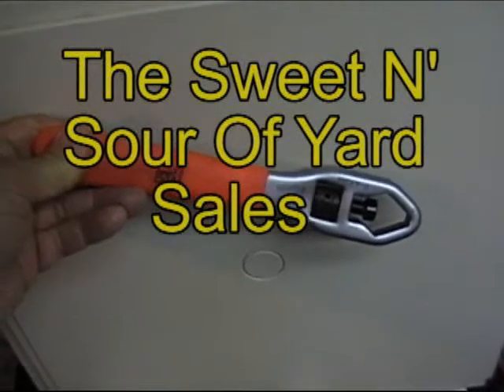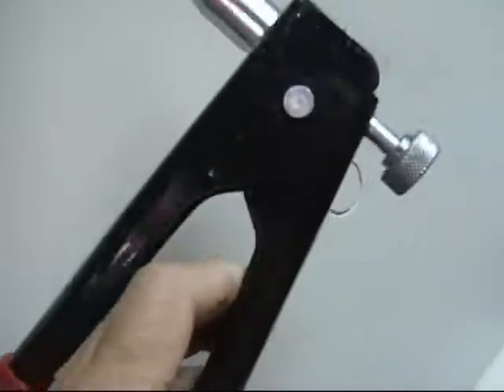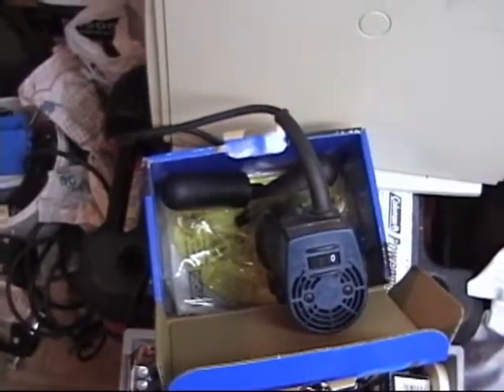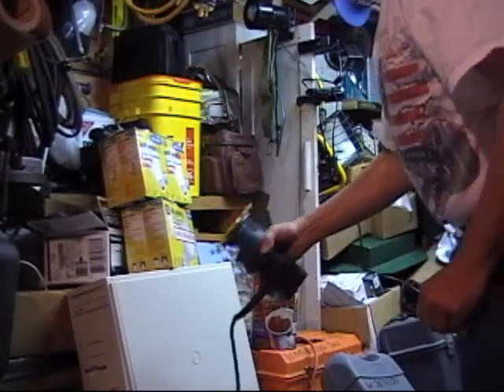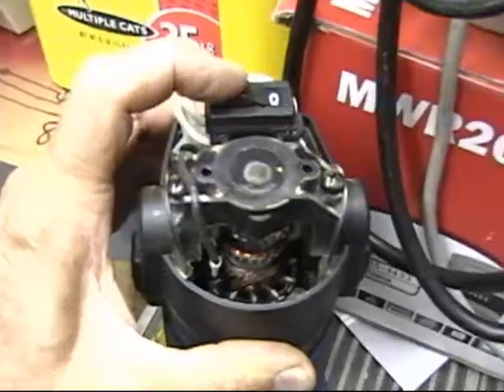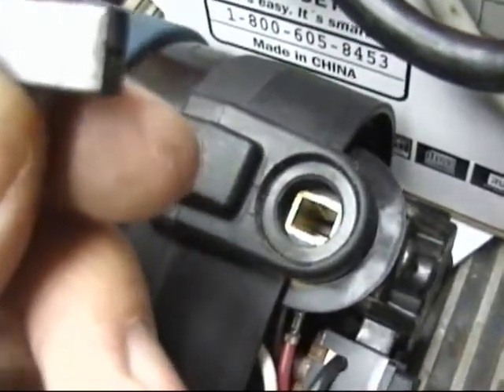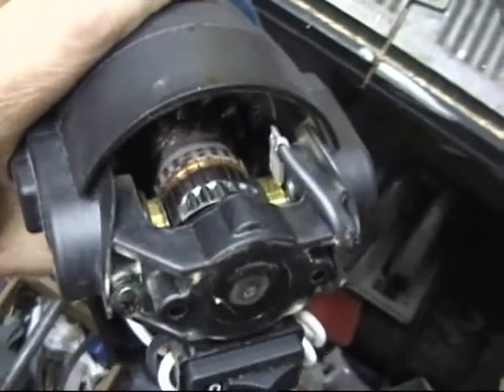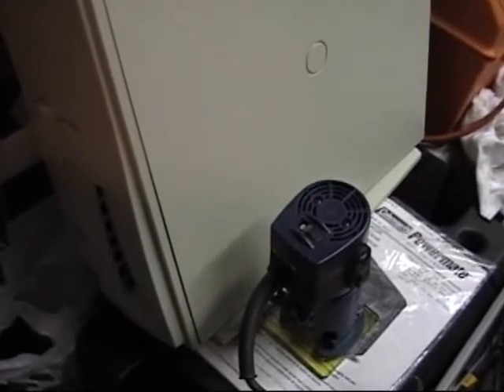The Sweet N' Sour Of Yard Sales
I did very well at yard sales today, well overall I did well.
It was dissappointing to find out that my one dollar router had a bad bearing.
The router is a Ryobi TR-31 Laminating router,  but all in all I made out very well.